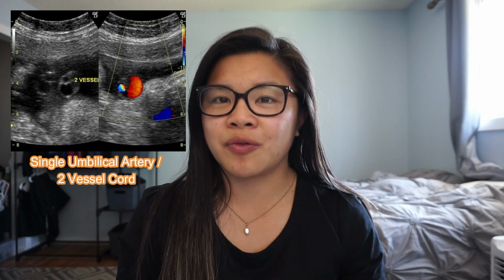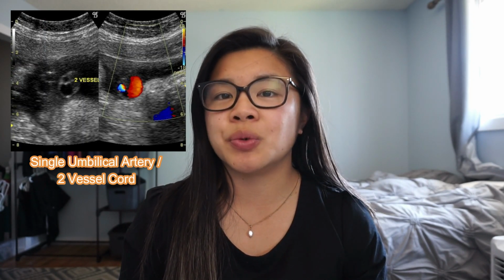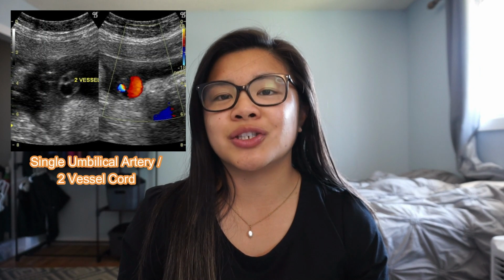3 Abnormal Findings In The 2nd Trimester That You Shouldn't Stress About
The 3 abnormalities are an echogenic intracardiac focus, choroid plexus cyst (s), and a single umbilical artery / two-vessel cord. When found in isolation, as in only one of these abnormalities is seen during the anatomy scan, the outcome is favorable for the vast majority of cases. Further testing may be warranted if there is more than one of these findings or if they are seen in conjunction with other abnormalities.

Leave me any suggestions for videos in the comments below!